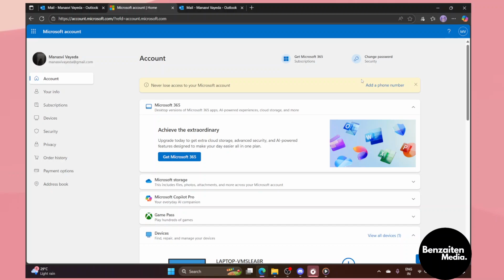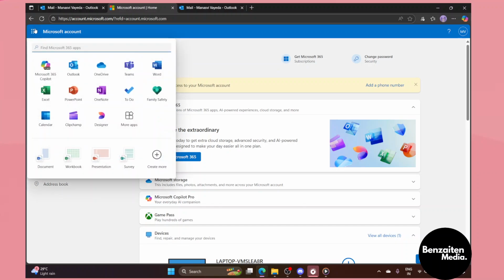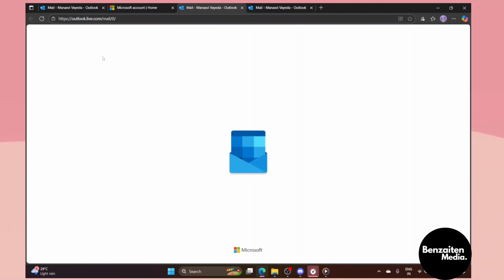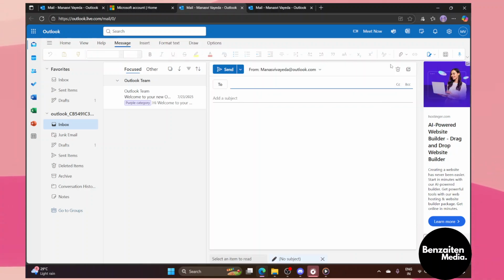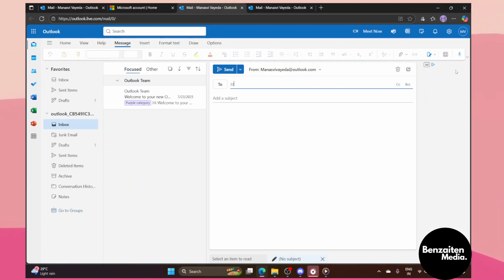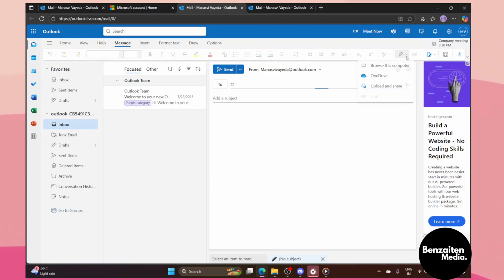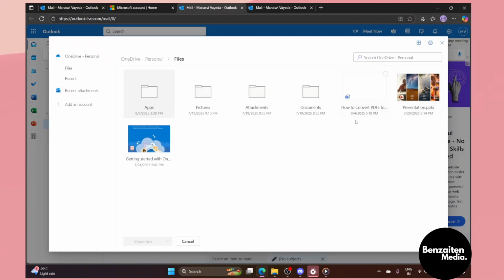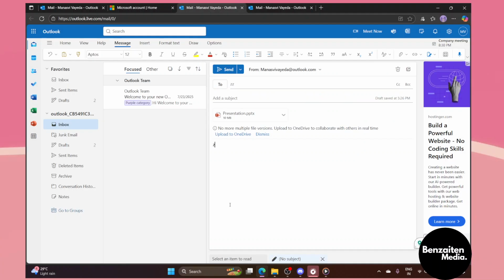How to Attach a File From Onedrive to Your Email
📧 Need to quickly share documents, photos, or files stored in OneDrive? In this video How to Attach a File From Onedrive to Your Email, I’ll show you step by step how to access your OneDrive files and attach them directly to your email for easy sharing. Perfect for Outlook, Gmail, or any email platform where you want to send files stored in the cloud 🚀.

🔍 What You’ll Learn in This Tutorial:
✅ How to access OneDrive files from your email
✅ Step-by-step process to attach files from OneDrive
✅ Difference between sending as an attachment or a link
✅ Managing file permissions for shared documents
✅ Tips for sharing large files securely

🌟 Key Features Covered:

Attaching OneDrive files to Outlook emails

Sending files as links or direct attachments

Setting file sharing permissions

Best practices for large file transfers

Cloud-based file management tips

💡 Best For:
Anyone who uses OneDrive and wants a simple way to attach files directly to emails—perfect for students, professionals, and businesses.

🎓 Bonus Tips:

Use “Send as a link” for large files to avoid attachment limits

Adjust OneDrive permissions to control who can view/edit

Keep your OneDrive organized for faster file access